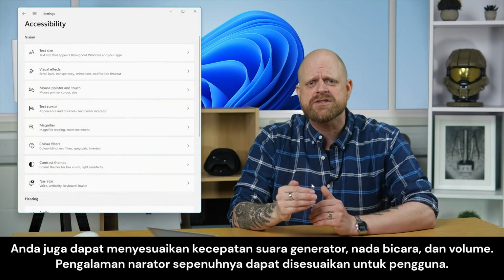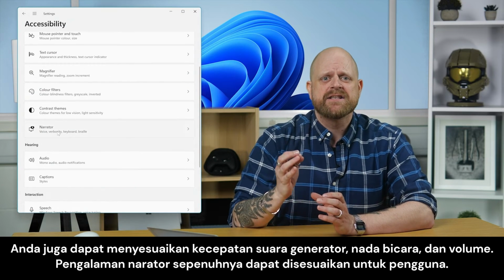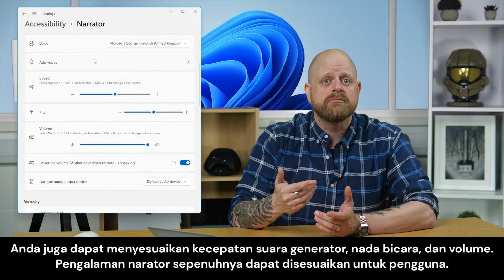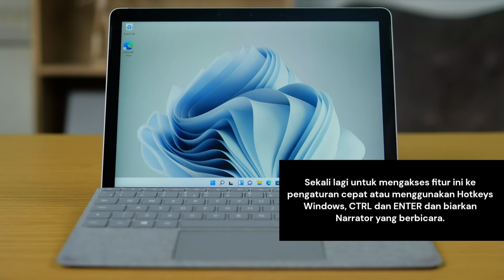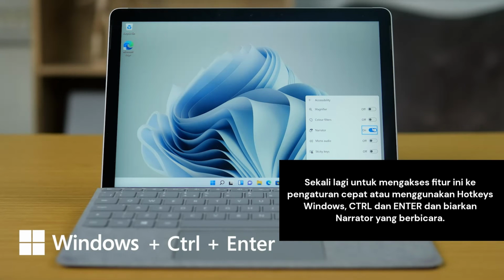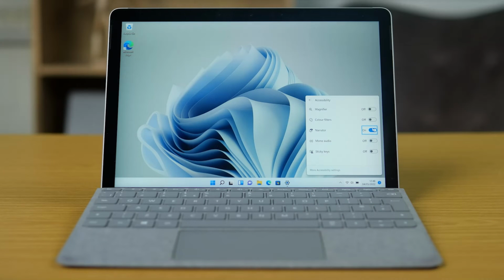5 FITUR AKSESIBILITAS HEBAT WINDOWS 11 OLEH MATT FIELD (EXPERTZONE UK&I) | EXPERTZONE INDONESIA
Microsoft berusaha untuk membuat layanan mereka dapat diakses semudah mungkin; untuk tidak mengecualikan siapa pun. Microsoft melakukan ini dengan mencoba memastikan bahwa tidak ada hambatan yang membuat tidak mungkin atau sulit bagi siapa pun untuk menggunakannya. Microsoft ingin layanan mereka mudah digunakan oleh semua orang. Ini muncul dalam pernyataan misi mereka 'Berdayakan setiap orang dan setiap organisasi di planet ini untuk mencapai lebih banyak dan itu berarti tidak ada pengecualian.